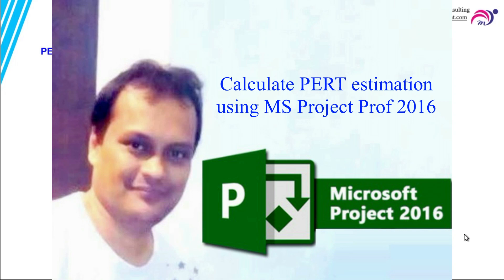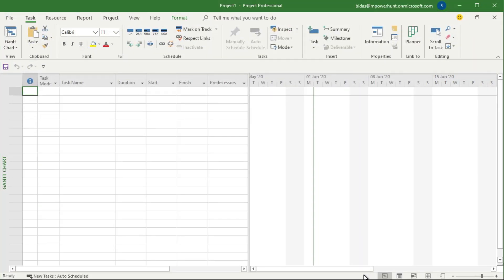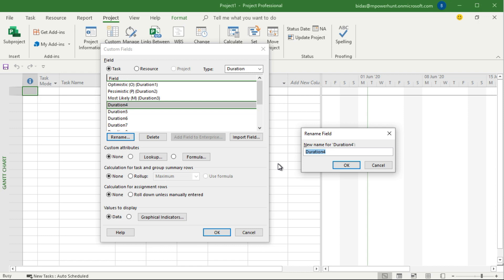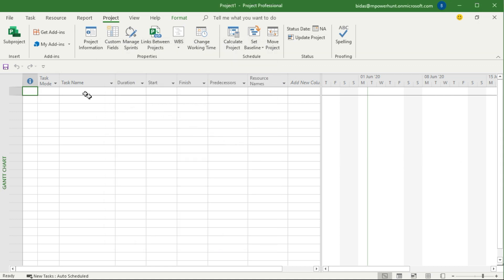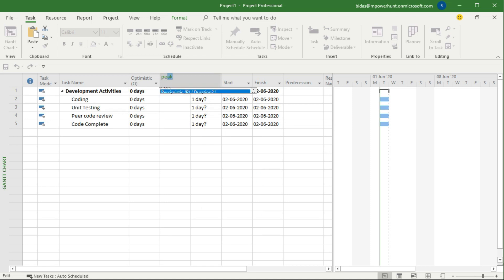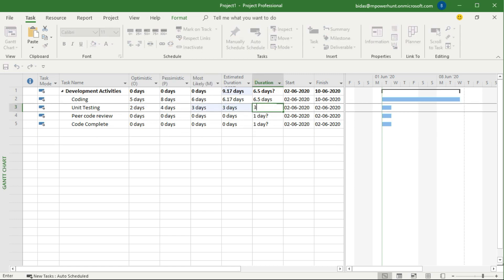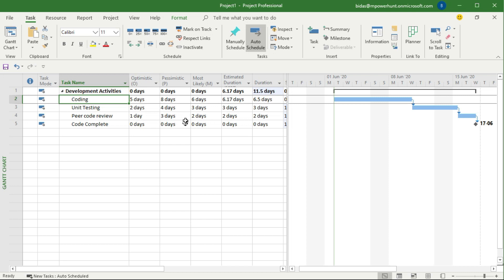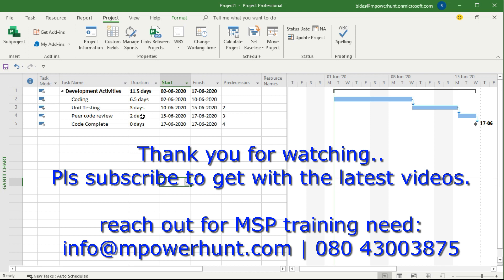Est. duration using PERT formula with custom field and calc | MS Project | Tutorial by Biswajit Das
- Using Custom fields in MS project
- PERT calculation using custom fields with MS Project
- Use formula in MS Project